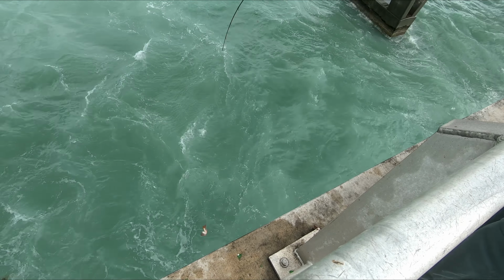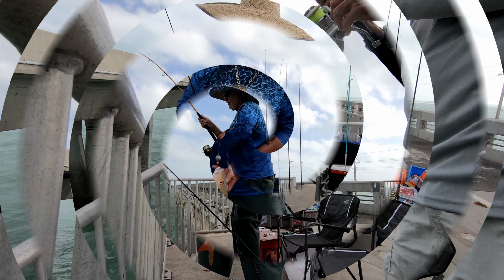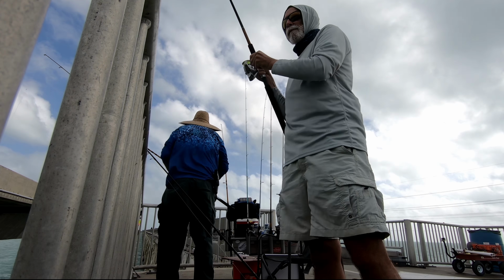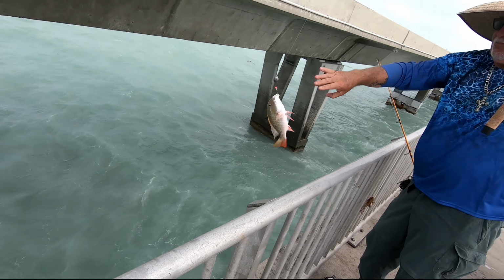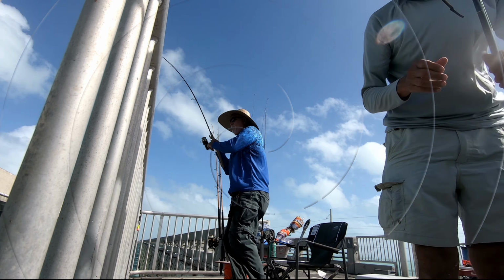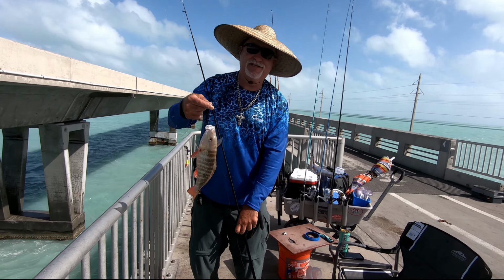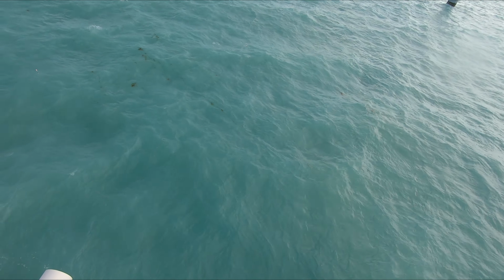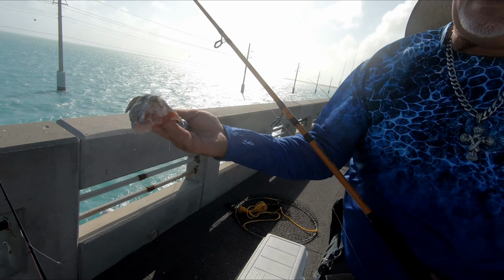Shorts and Taxes - January, 2020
The winds in January have been quite strong, plenty enough to keep a lot of small boats from venturing out - my boat and kayak included.  The local marinas show it.  You'll note this in each of my January videos.

On this trip, Julio and I drove separately to one of the middle keys bridges, picking up some live shrimp and sardines on the way.  Meeting up at the bridge, we headed to one of our fishing spots.  With the wind blowing from the east and an incoming tide, we had to deal with a strong current and a lot of sea grass.  We dropped a chum bag to try and develop a bite.  It paid off, as it wasn't long before the action began.

After catching at least 10 undersized muttons and expecting a tide change, we headed to another of our preferred spots.  Again, after getting the chum line established, the bite began although not as strong as it had been on the incoming tide.  We continued to catch undersized muttons and had a few other species take our offerings.  All while we watched several bull sharks cruising along the bridge, chasing our catches as we hauled them up off the bottom.  The tax was paid at least once, possibly more considering the several break offs we had.

This was another long, hard day of fishing but also another successful one.  We each had fish in the coolers to take home, but unfortunately no muttons.  Again, good times with good friends.

~Jim